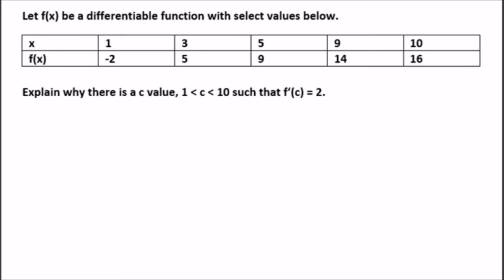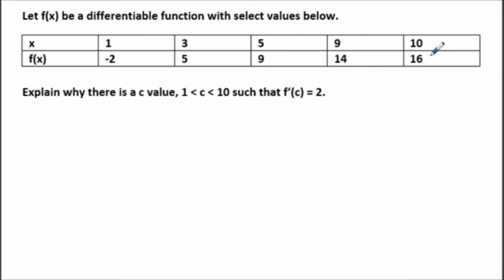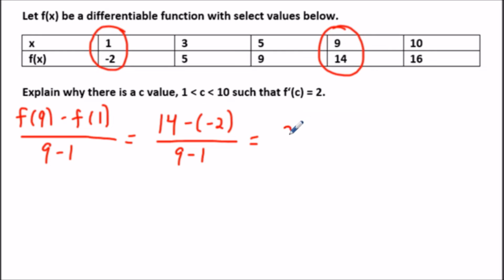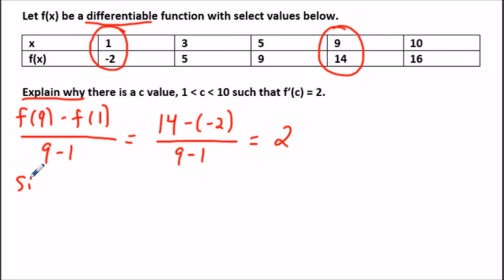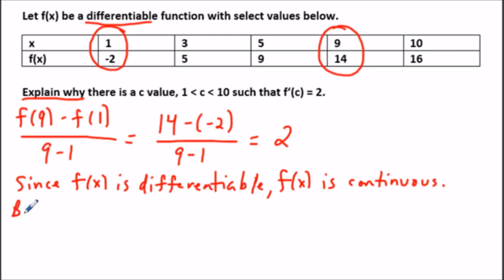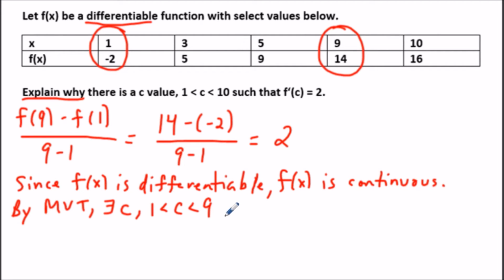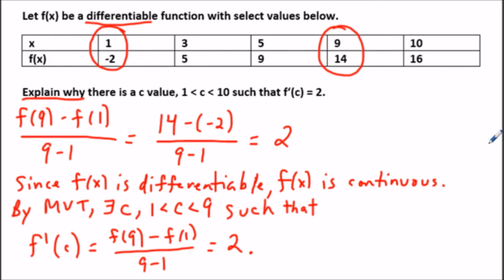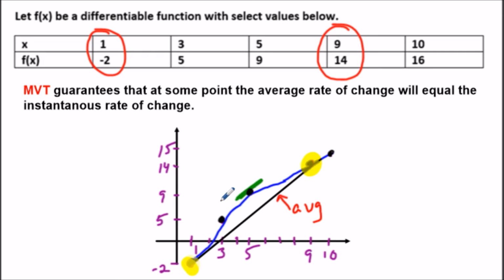Mean Value Theorem (for full credit on AP Calculus exam!)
This video focuses on an MVT question as it appears in the free response section of the AP Calculus exam. This video will show you how to write a full credit solution to this particular type of free response question.